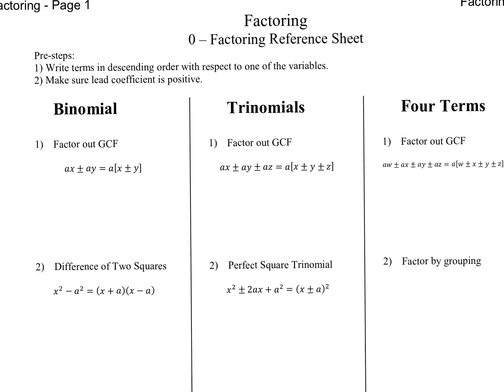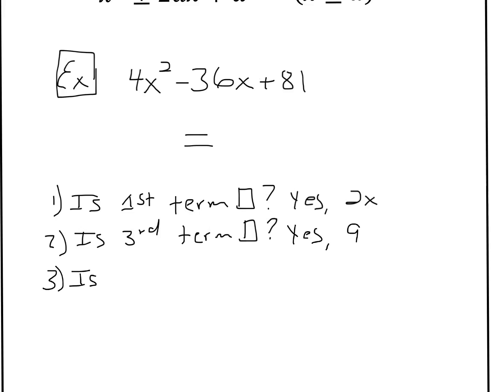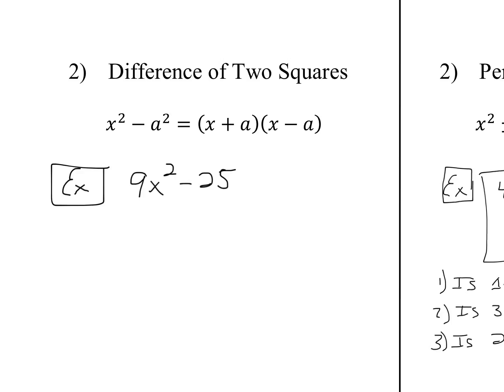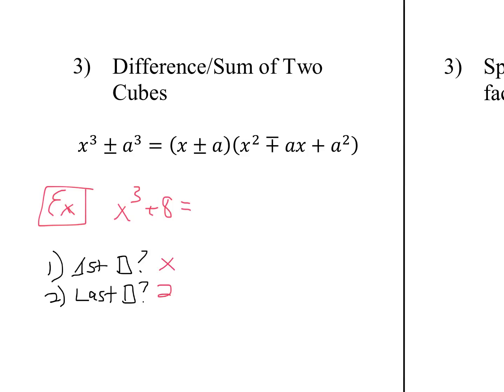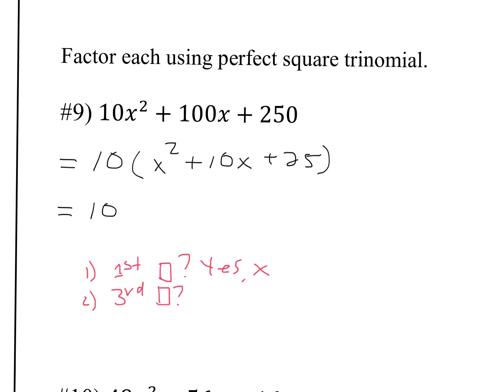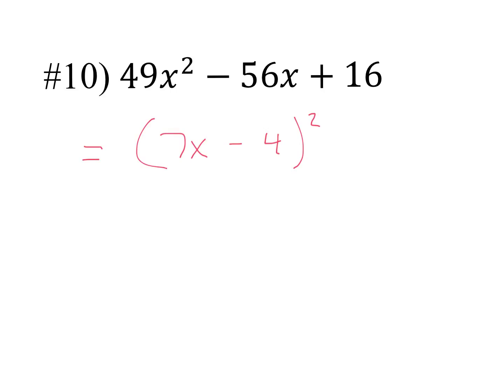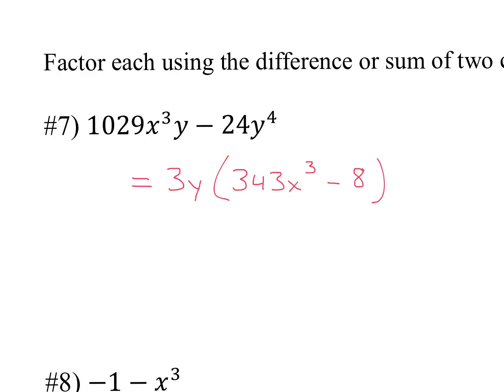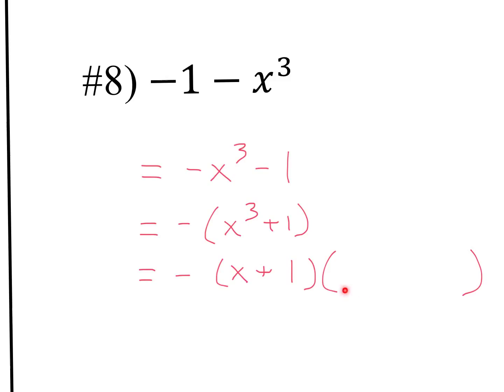Factoring Special Rules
Perfect Square Trinomials, Difference of Two Squares, Difference/Sum of Two Cubes